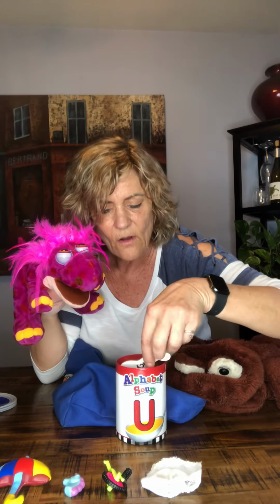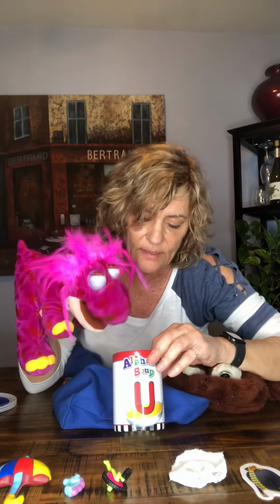Hairy and Henry and the letter Uu rub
Meet Hairy and Henry (puppets) and guess items that start with the letter Uu